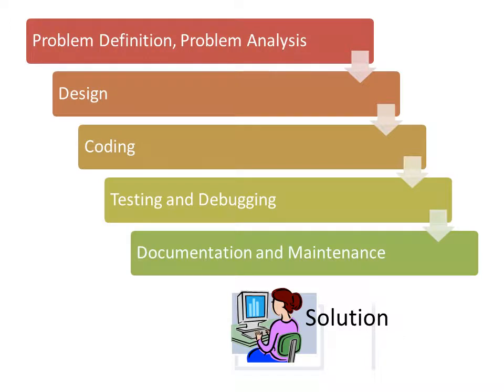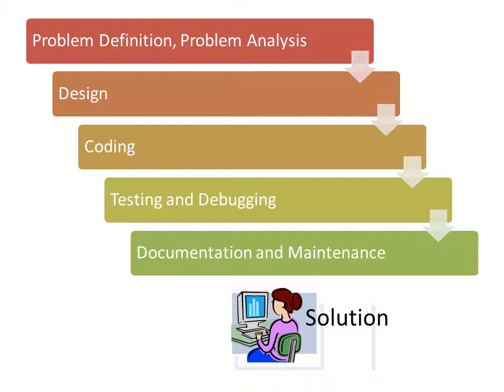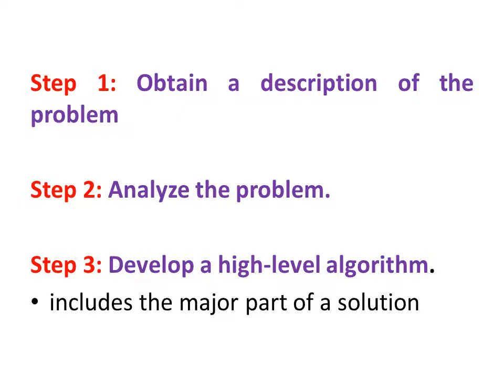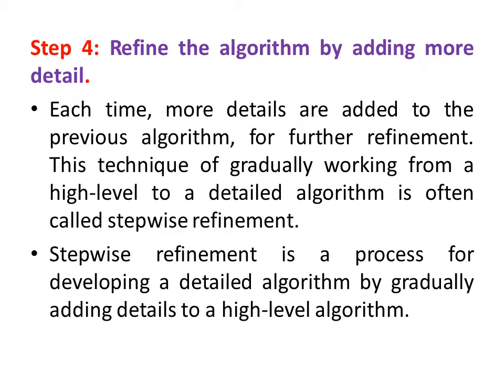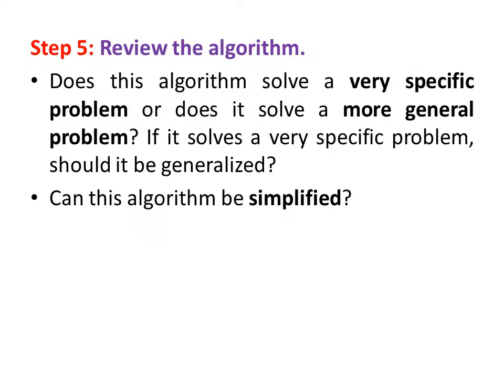Problem solving methodology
Explanation of Problem solving methodology and Algorithmic problem solving steps.